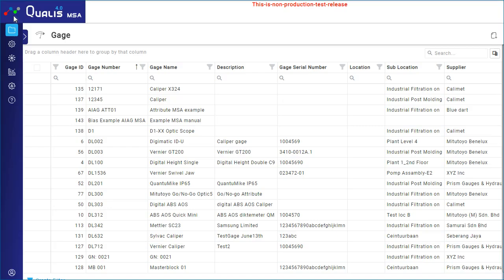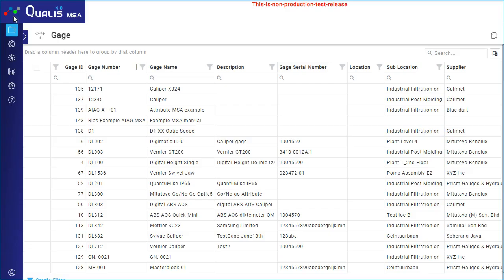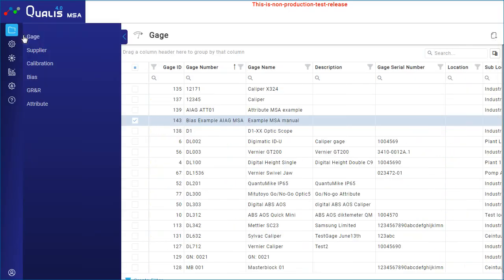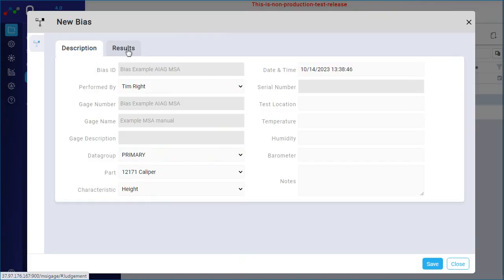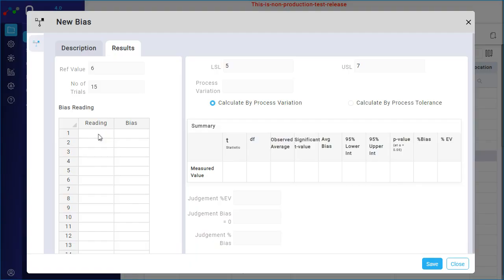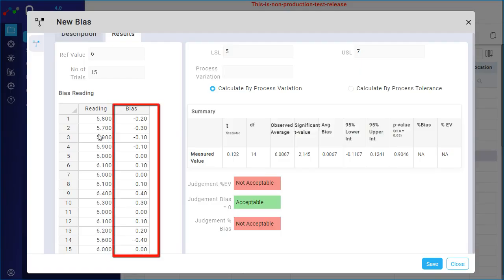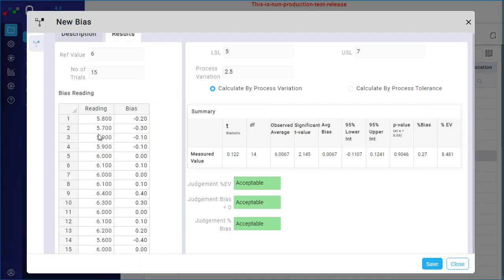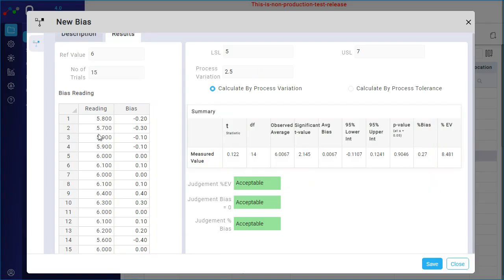Gage Bias Study in Qualis | Measurement System Analysis (MSA)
Learn how to perform a Gage Bias Study in Qualis as part of Measurement System Analysis (MSA).

A Bias Study evaluates the difference between the average observed measurement and a known reference value. It helps determine whether a measurement system has a systematic measurement error and whether the amount of bias is acceptable for the intended application.

In this video, see how a Gage Bias Study can be performed and analyzed using Qualis MSA Gage Management. The study helps quality and manufacturing teams evaluate measurement system accuracy and identify potential measurement errors before relying on measurement data for quality and process decisions.

Topics covered include:

• Gage Bias Study
• Gauge Bias Study
• Measurement System Analysis
• MSA Bias Study
• Gage Bias
• Gauge Bias
• Measurement Bias
• Reference Value
• Measurement System Variation
• Gage Management
• MSA Software
• Qualis MSA
• Qualis Gage Management
• Quality Management
• Manufacturing Quality

Bias analysis is an important part of Measurement System Analysis because systematic measurement error can affect SPC, process capability analysis and quality decisions.

Qualis Gage Management provides tools for managing calibration, Bias, Type 1, Type 2, Type 3 and Attribute MSA studies in an integrated quality management environment.

Learn how Qualis can help manage Gage Management, Measurement System Analysis and Statistical Process Control.